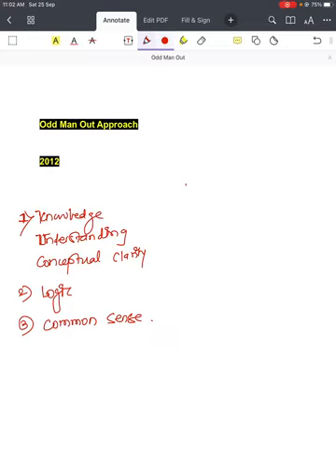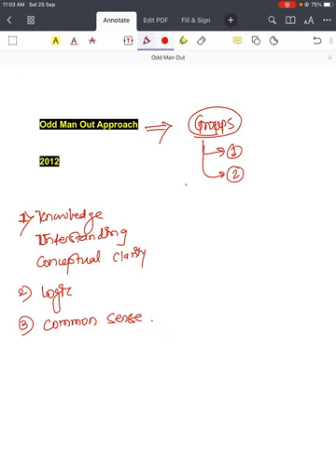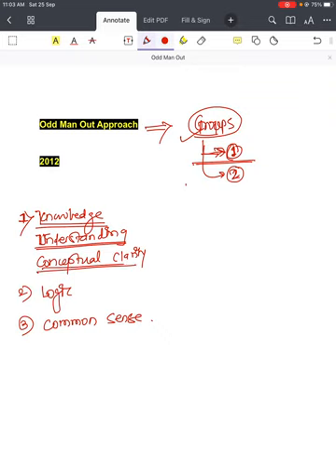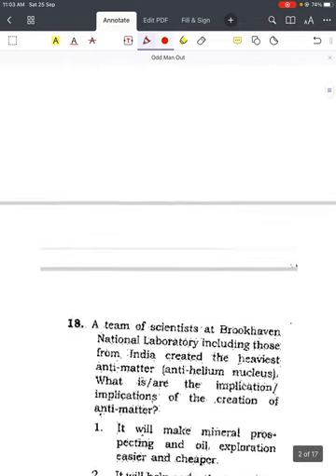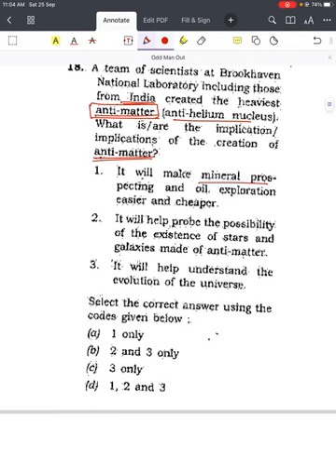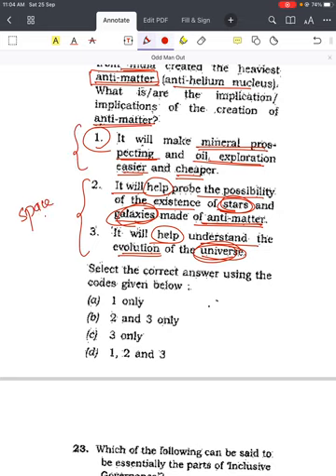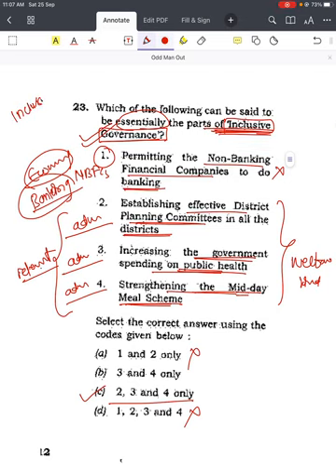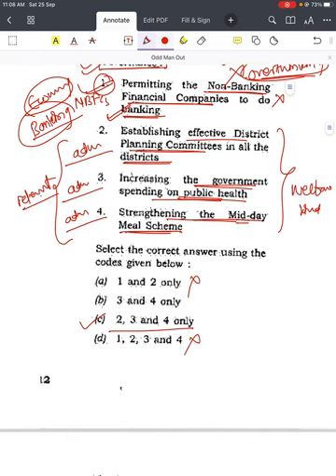Right Logical Approach to Upsc Prelims Questions: Odd Man Out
In this video i have explained Right logical approach  To Upsc Prelims GS through Upsc previous year questions .

Approach prelims GS Questions